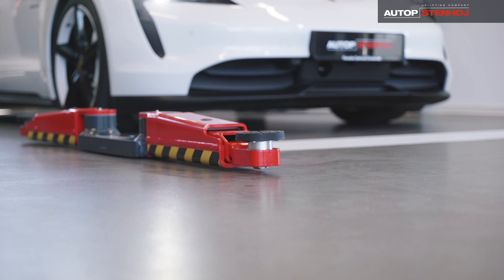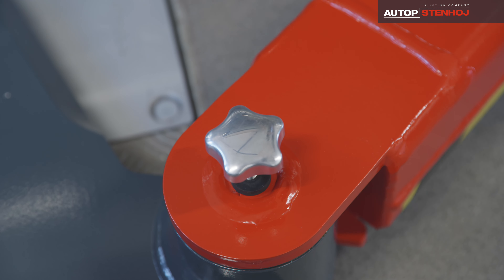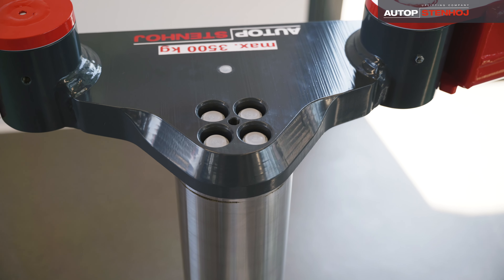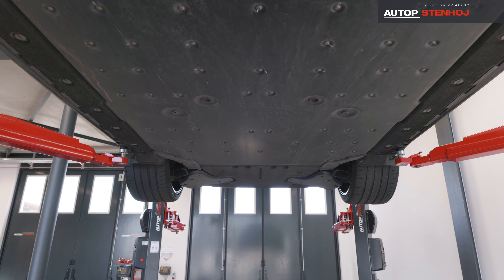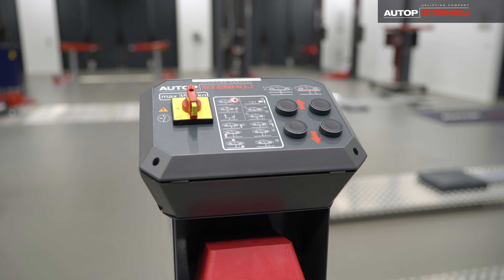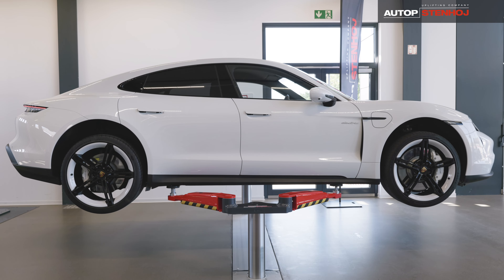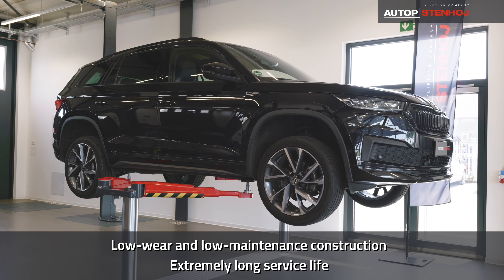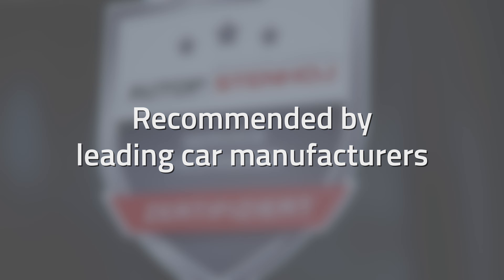AUTOPSTENHOJ Masterlift 2.35 NxT Saa_EN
The Masterlift 2.35 NxT Saa is a real all-rounder and is second to none on the market! It convinces with an extremely low minimum height, with the double telescopic swivel arms, a wide lifting area and the piston distance of 2600 mm enables an optimal drive-through width and accessibility even for electric vehicles and transporters. The low-wear and low-maintenance construction of the Masterlift 2.35 NxT Saa convinces with a long service life of 25-30 years. The bottom line - you can expect rapid returns on investment. Thanks to the modularity of the NxT Generation inground design, the Masterlift 2.35 NxT Saa can be synchronised either via a synchronisation bar or via a toothed rack.
For the music used, we have duly acquired a music license and we are authorized to use this music in the background of our videos on websites, social media and video portals.